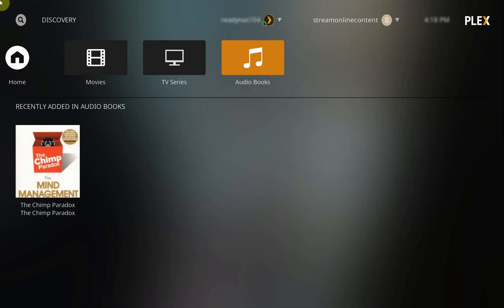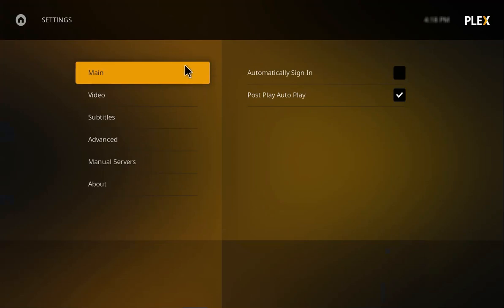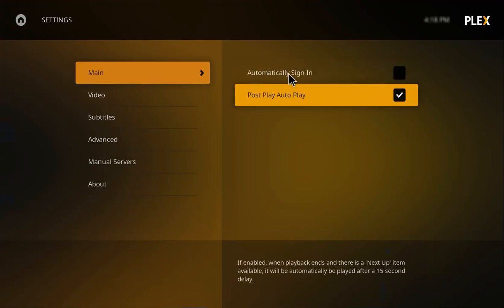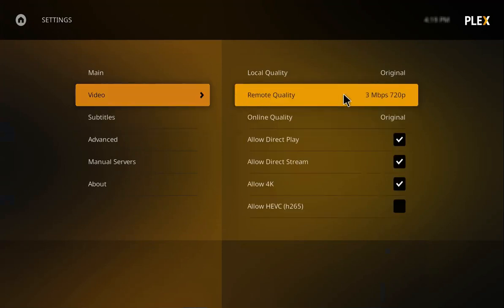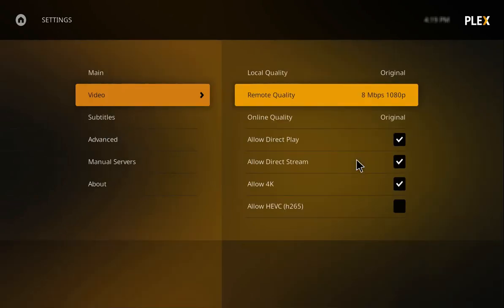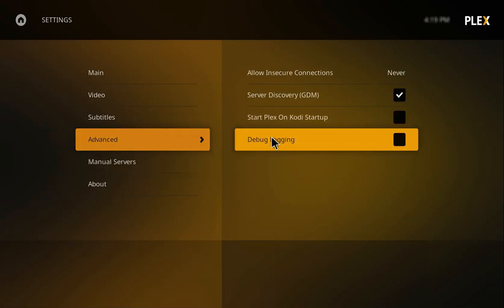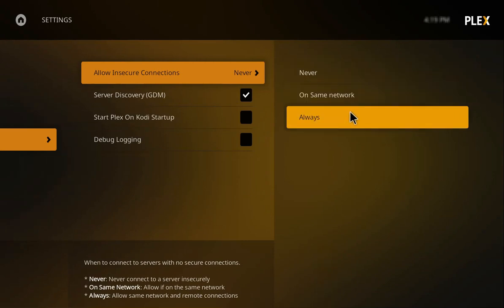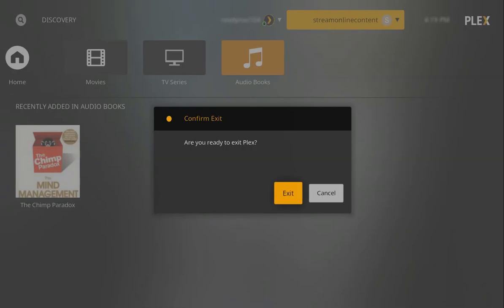plex playback error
Change these setting if you getting plex playback error or your Plex Media Server couldn’t find the content at the expected location.